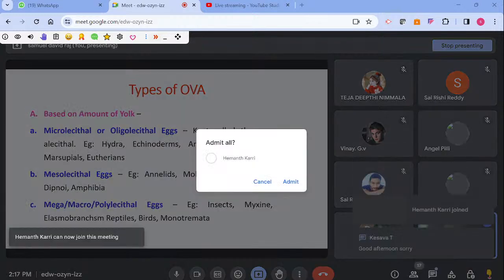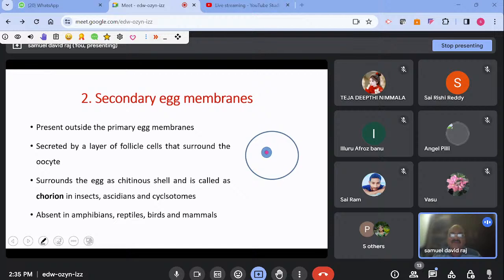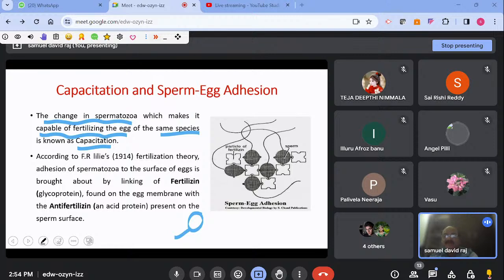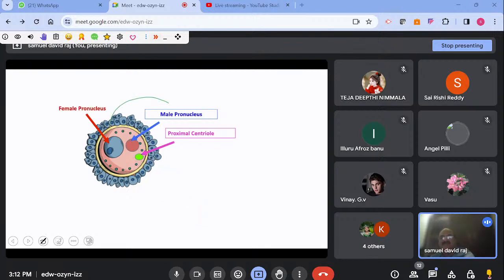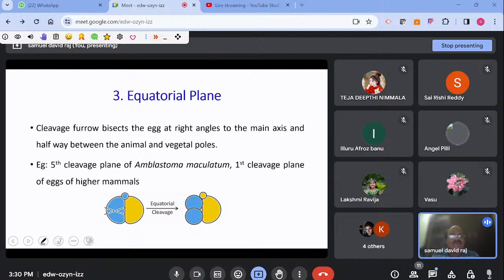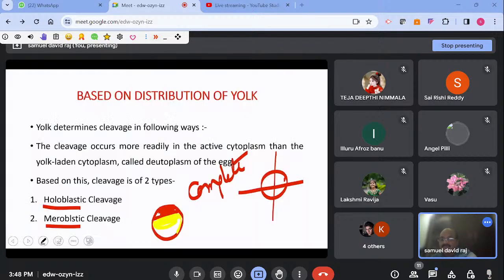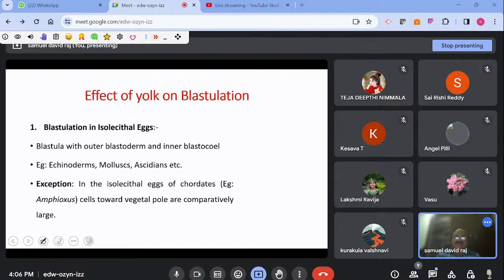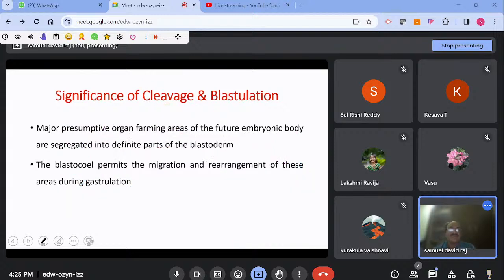Developmental Biology - Egg Membranes, Fertilization, Cleavage, Blastulation